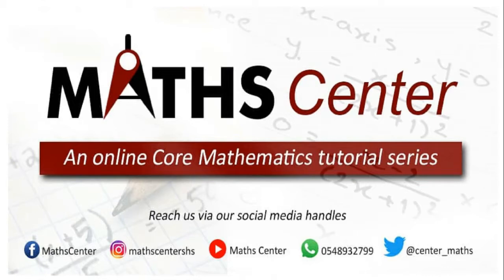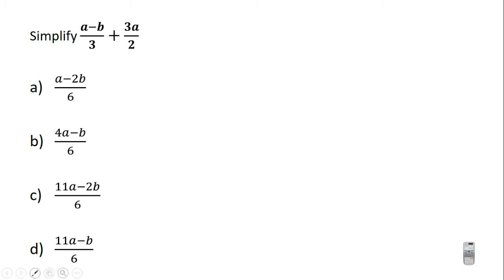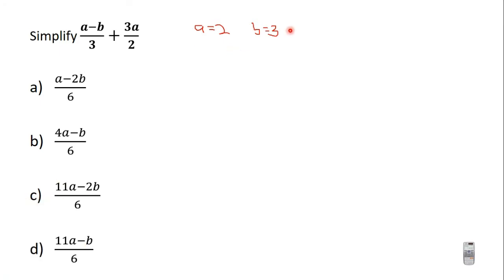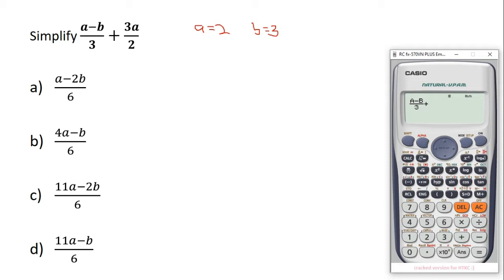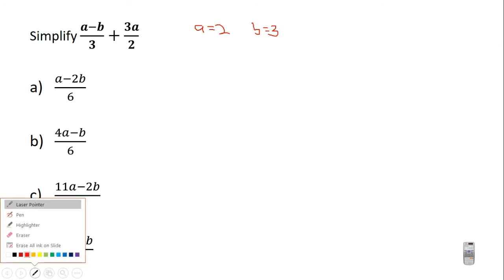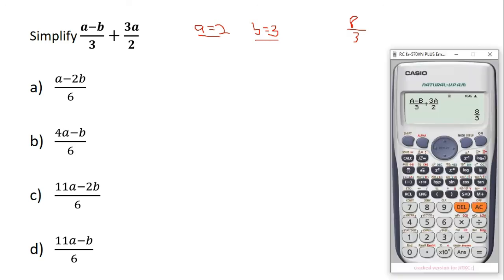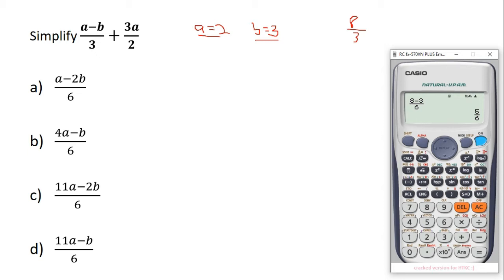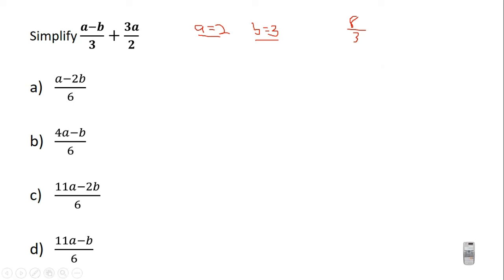Calculator trick 2